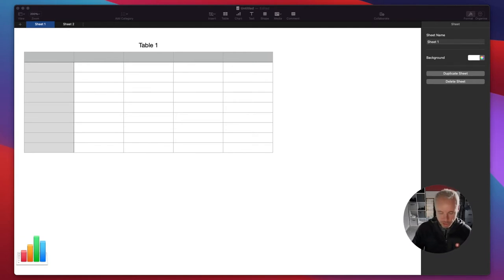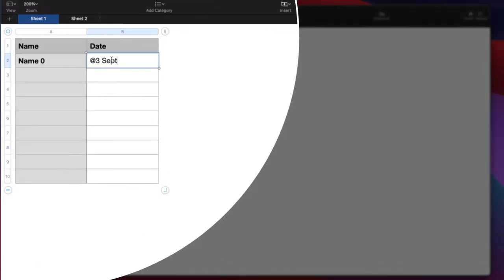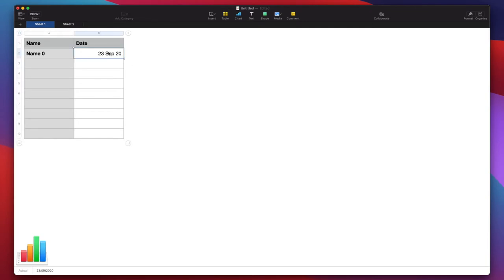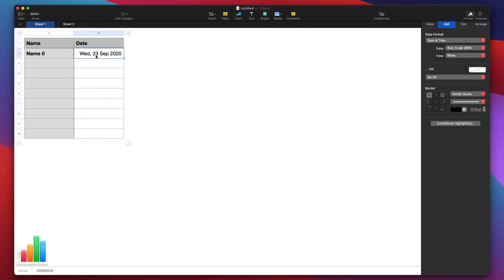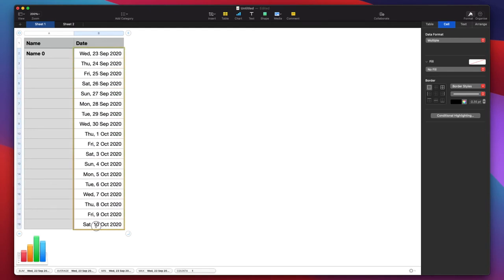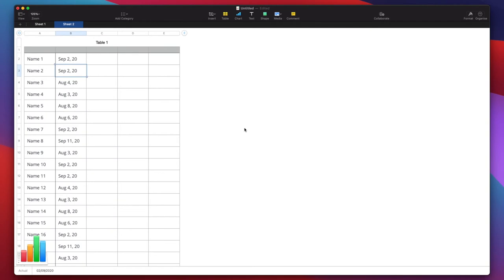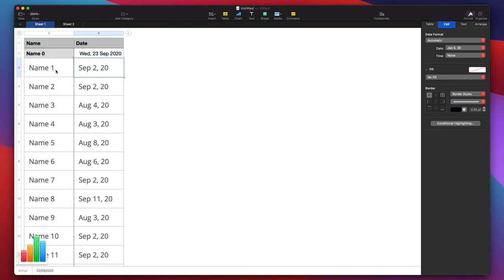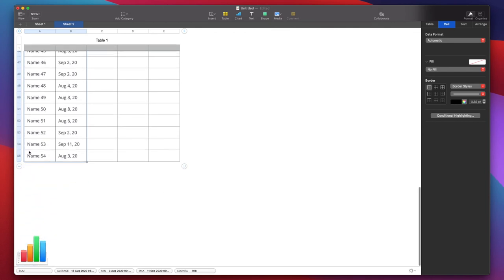Apple Numbers | Formatting Tips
▻ Format cells in apple numbers

▻ In all of my tutorials, I try to show you ways of doing various things using alternatives to what has already been demonstrated. There are always many ways of creating effects in all the applications used. ▼

License - Soundstripe.Com